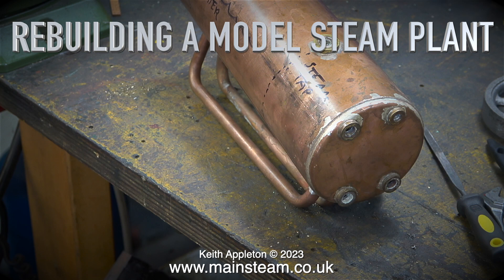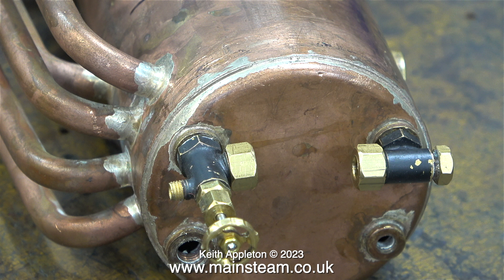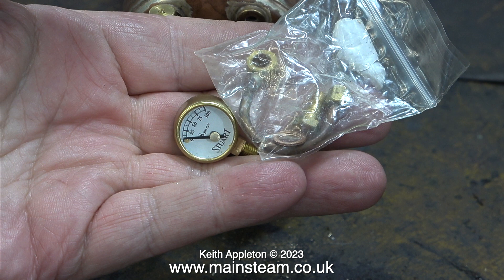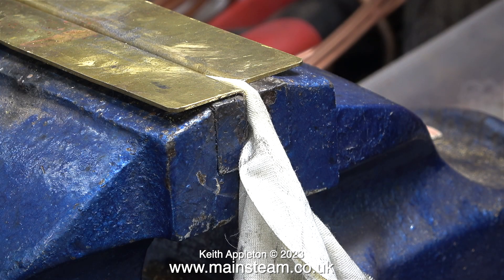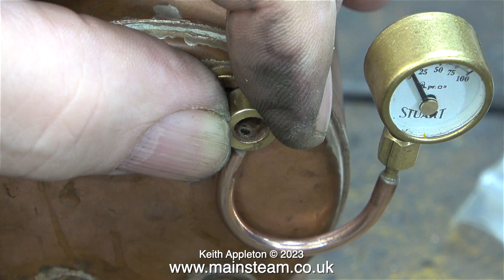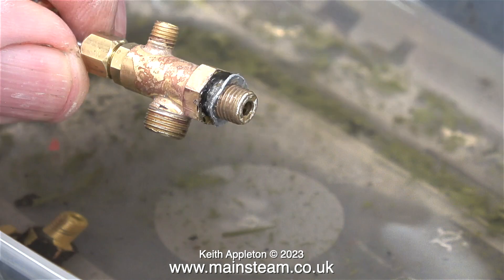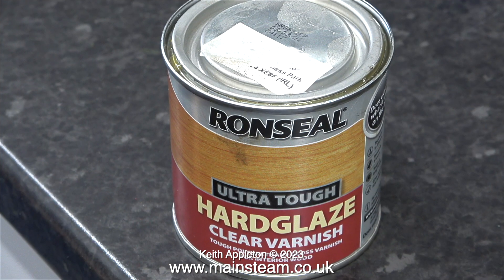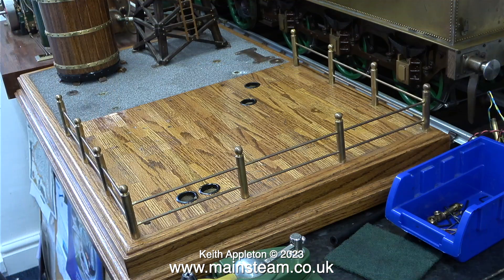REBUILDING A MODEL STEAM PLANT - PART #14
Rebuilding A Model Steam Plant - Part #14. Finding suitable Boiler Fittings. A Water Gauge and a Check Valve. Plus a pressure Gauge with a Siphon. Removing the Paint from the Water Gauge and replacing some Varnish on the Baseboard.